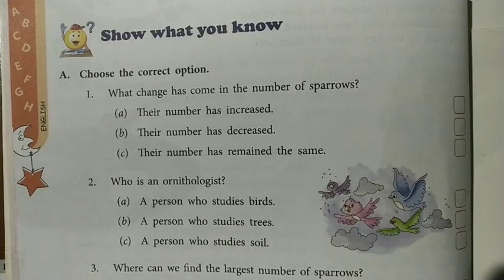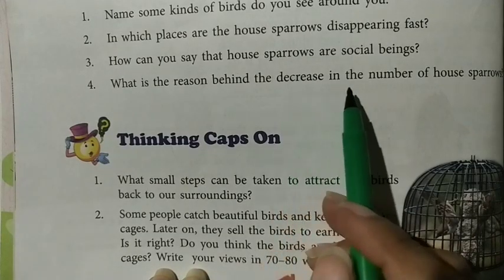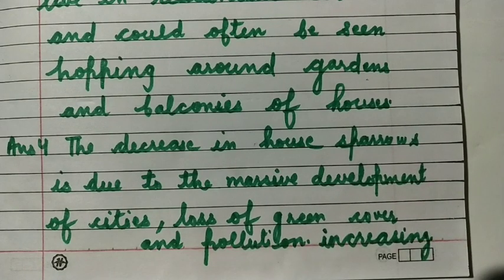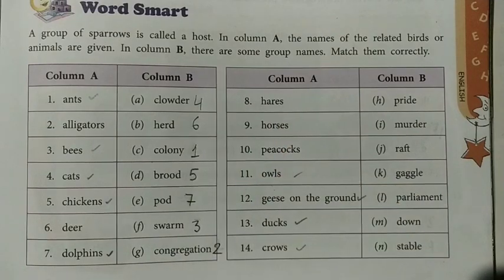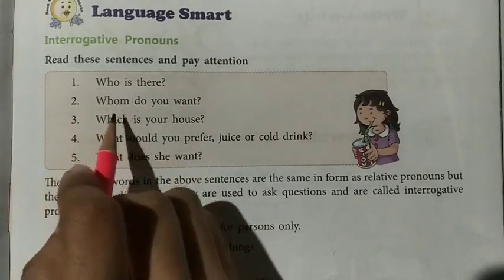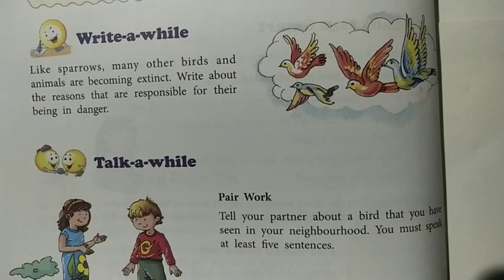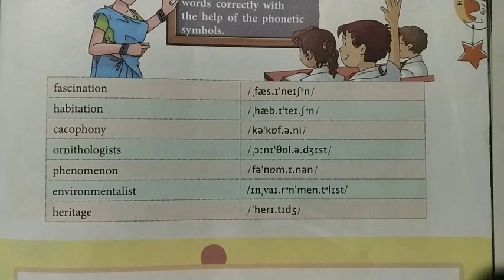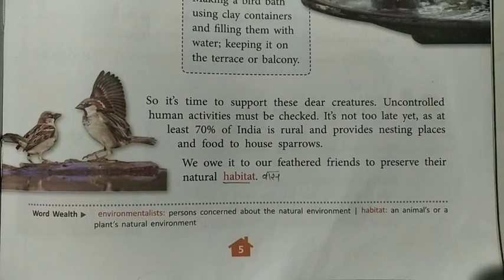Class 5,English Reader,Chapter 1 lecture 2 The humble house sparrow book exercise term 3